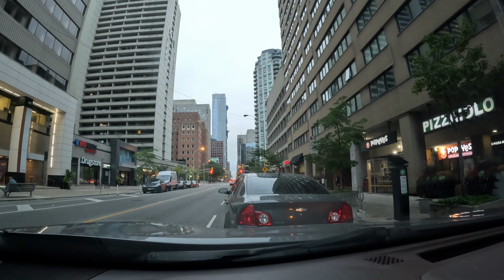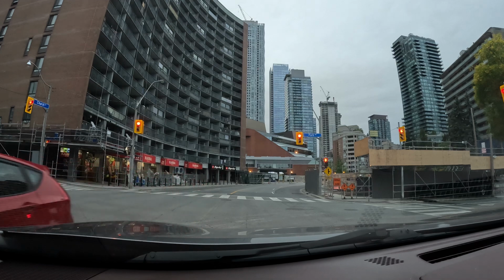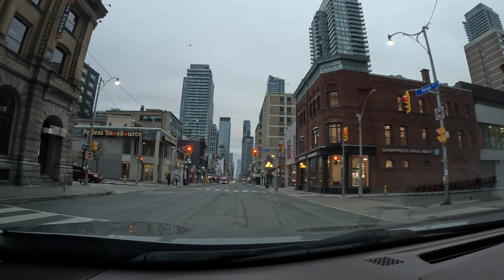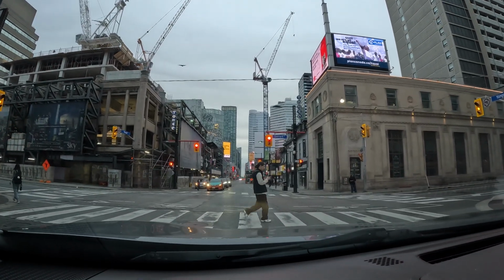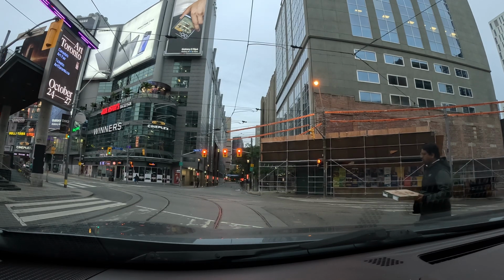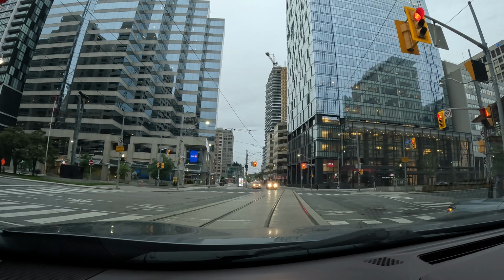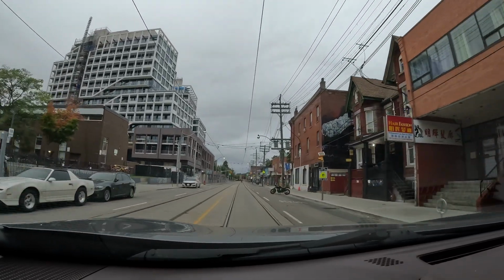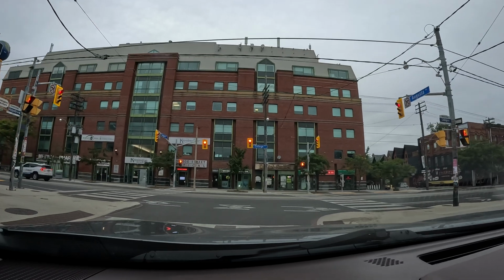[4K] Kensington Market, Yonge-Dundas Square, Eaton Centre Day Drive 9/29/ 2024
Early Morning Drive from Bloor St, to Yonge St, to Dundas St, finally reaching Kensington Market.  Thanks for coming along and enjoy! :D